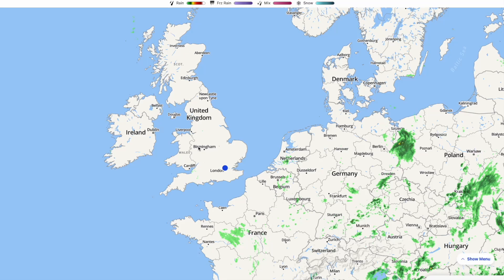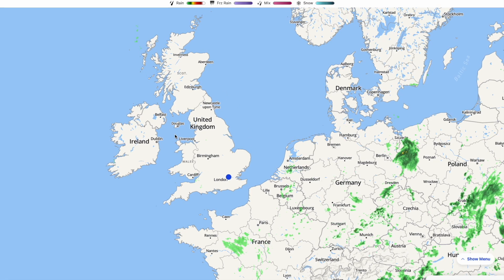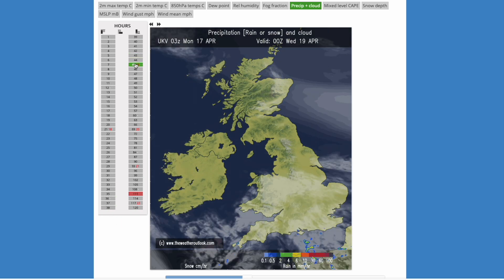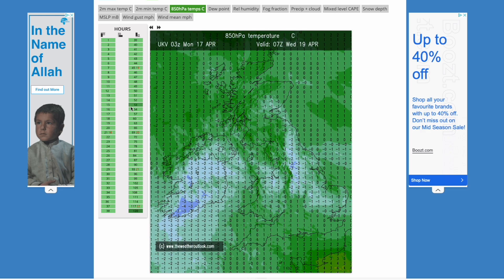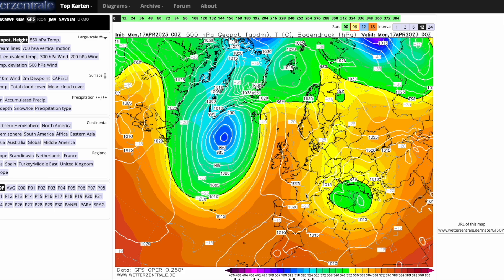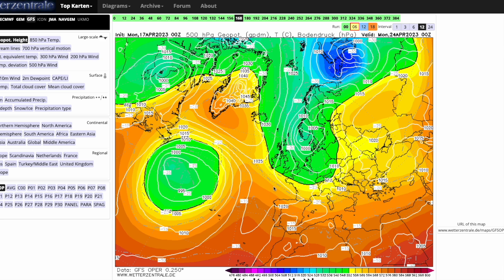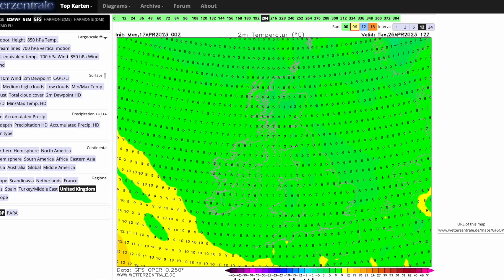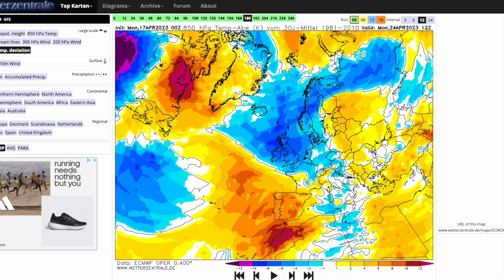Arctic Plunge to End April? 17th April 2023